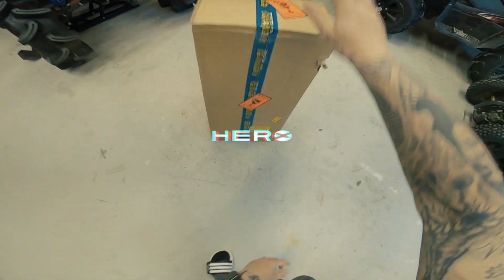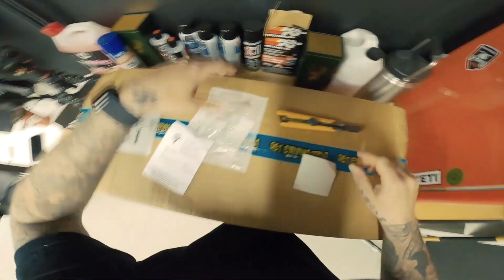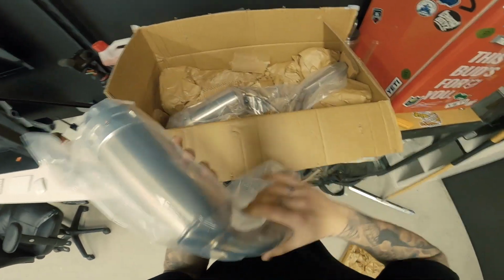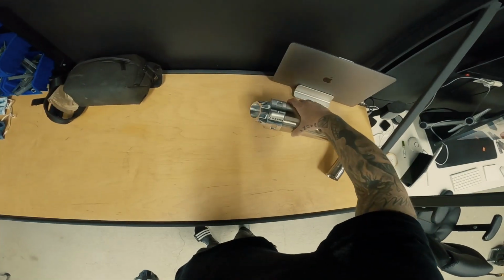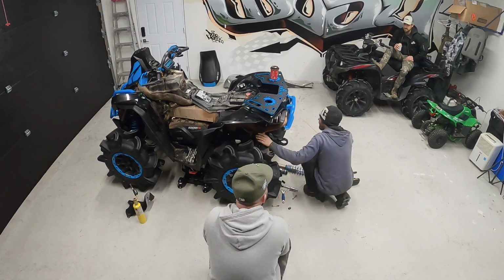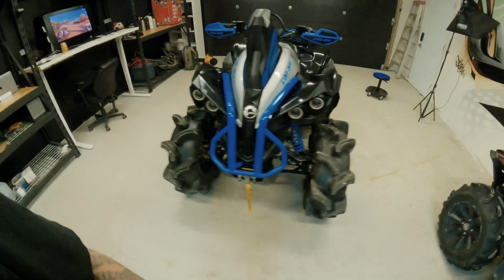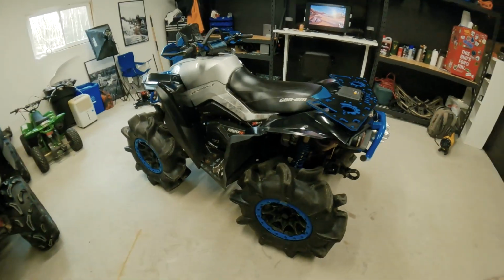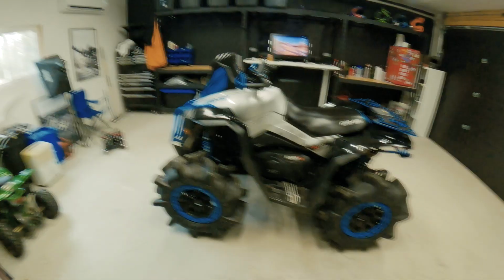Ep12 - UNBOX and INSTALL of RJWC Dual Slipons on Can-Am Renegade 1000 XMR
Todays episode was filmed across a few different days. I wanted to give a quick peak at what was inside the box of the RJWC Duals for the Can-Am Renegade and a first impression of how the pipes look and sound. Spoiler alert - they're doopppppeeeee!!